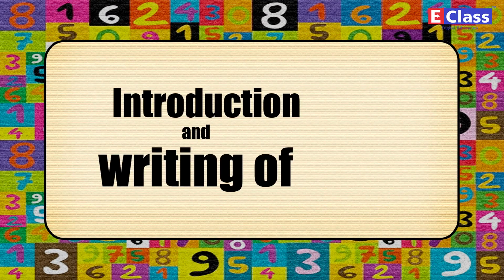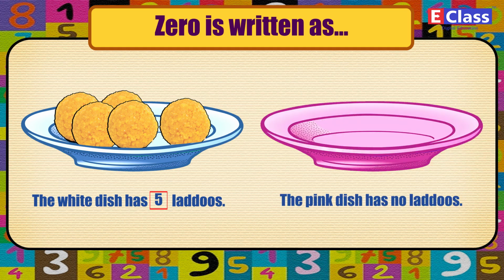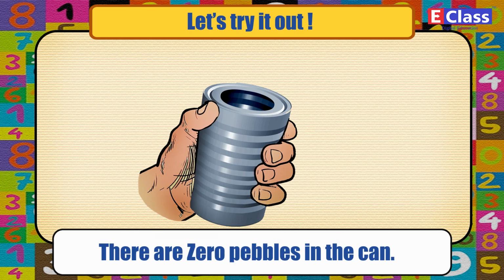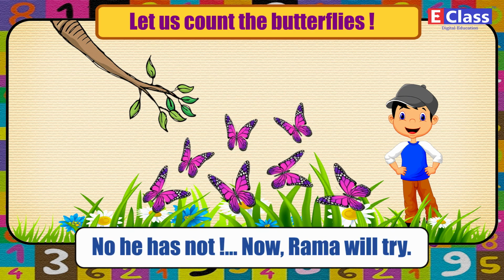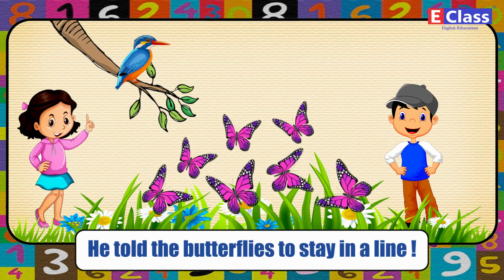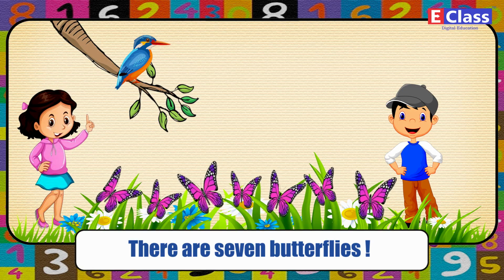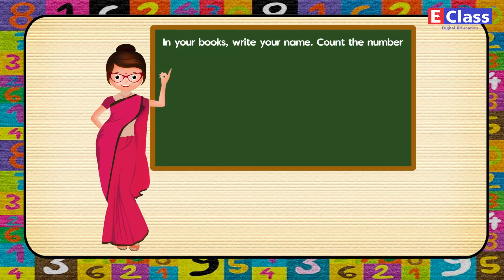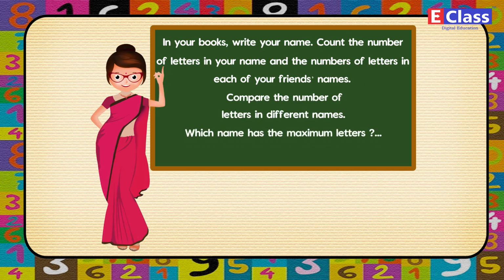Eclass Kids General knowledge Series - Introduction and writing of Zero (For kg to 2nd grade)